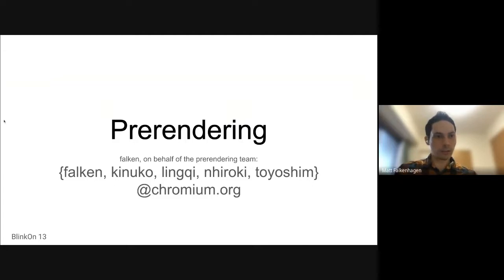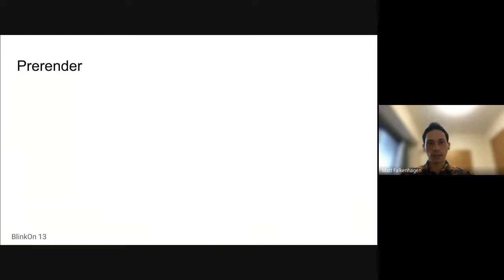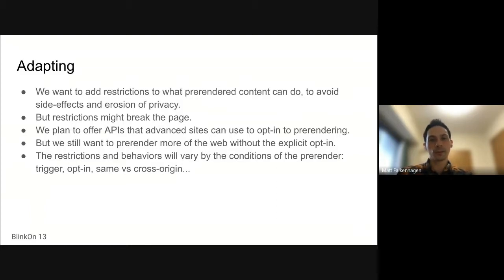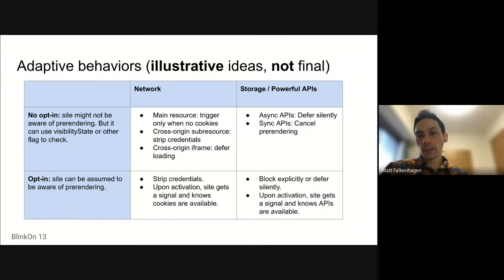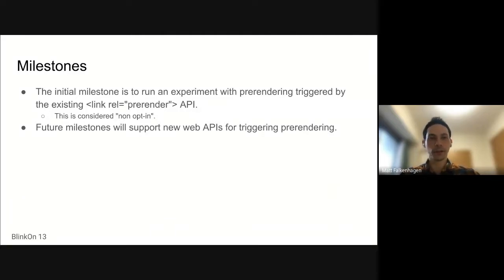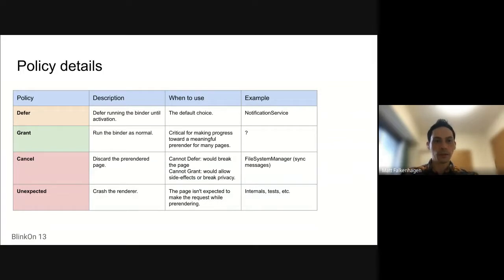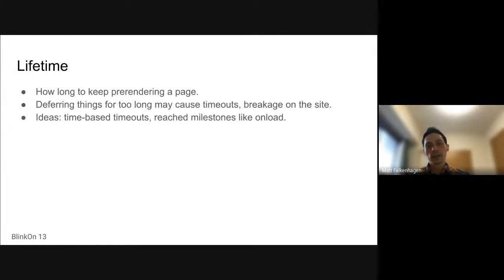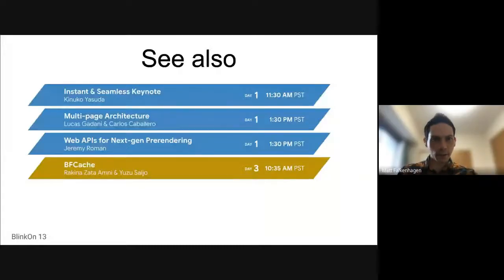Prerendering (BlinkOn 13)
Chrome had a prerendering feature some few years ago and it was removed. Some of us are trying to bring prerendering back in a new and better form. This talk will introduce the design, plan, and challenges.